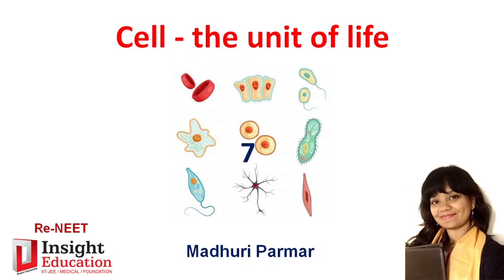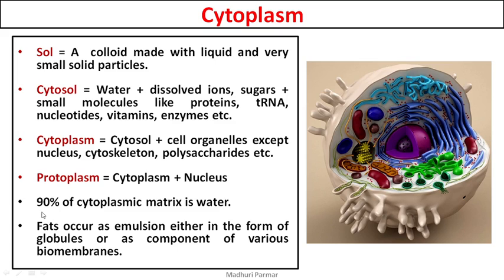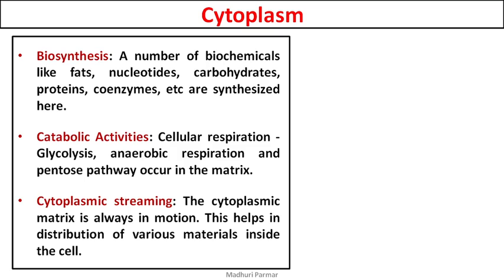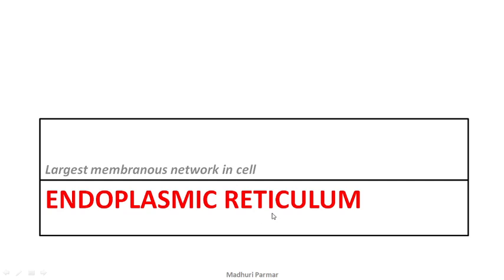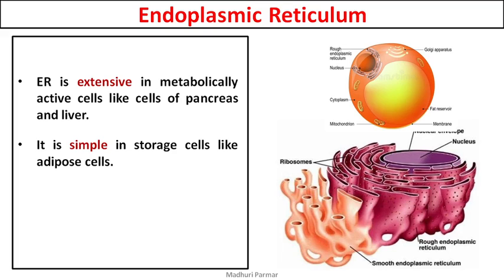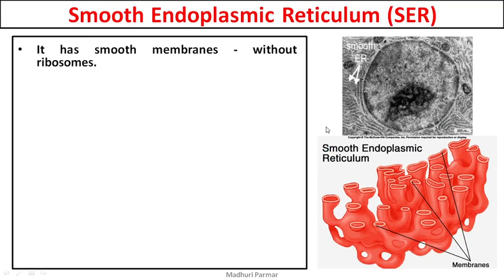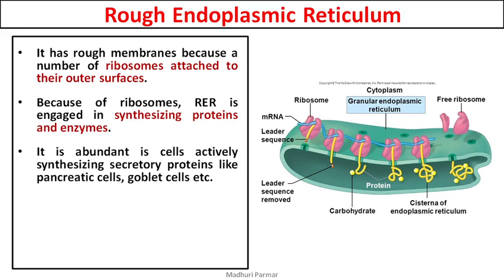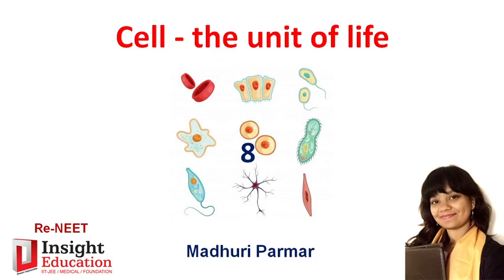Ch 8 Cell Part 7 Cytoplasm and ER Re NEET